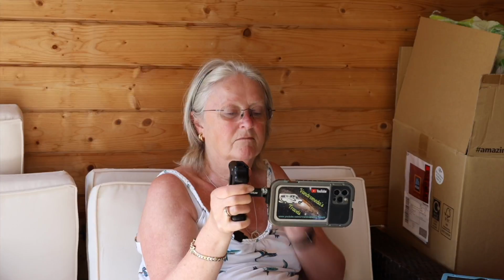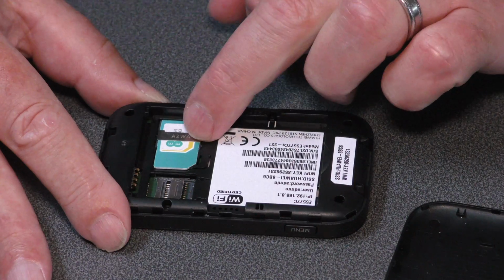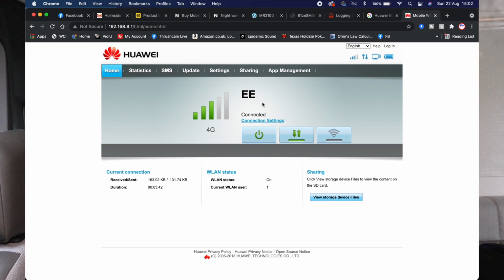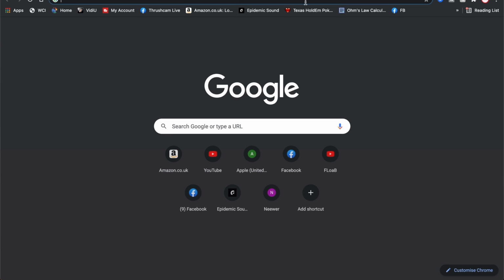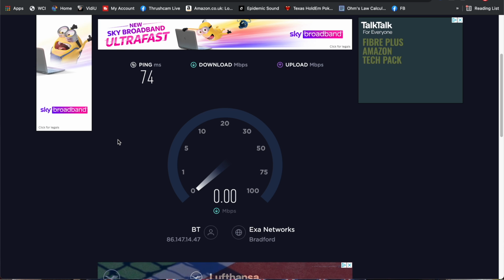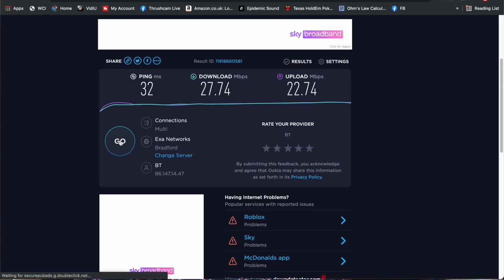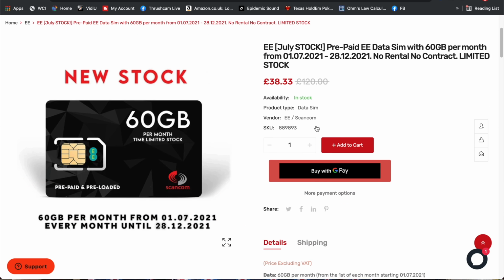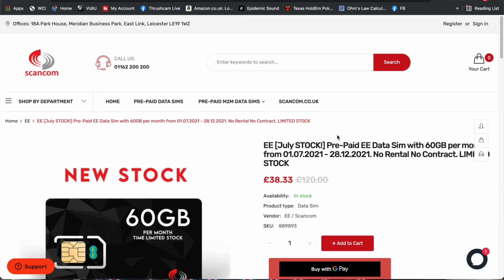Struggling with AutoSleepers Motorhome Wifi? - Here's how we set it up and use it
Got Wifi? Want WiFi? Our Nandromeda, the Autosleepers Winchcombe, has on-board cellular WiFi - and this is a quick guide to how we went about using it...